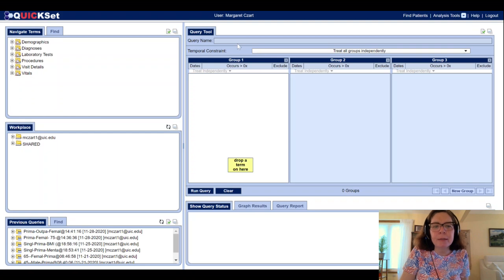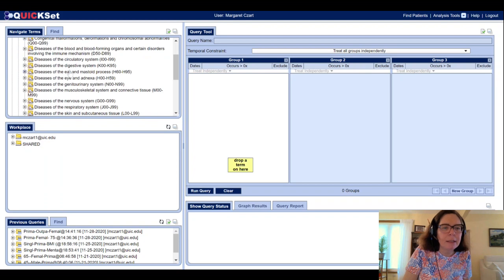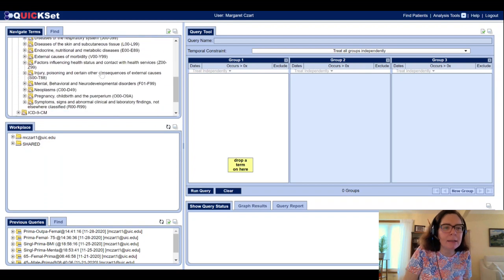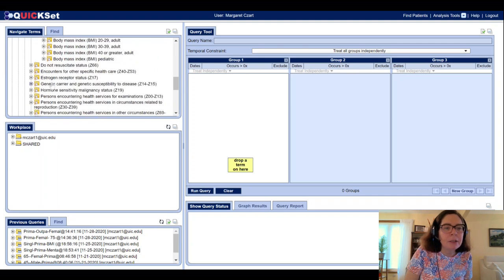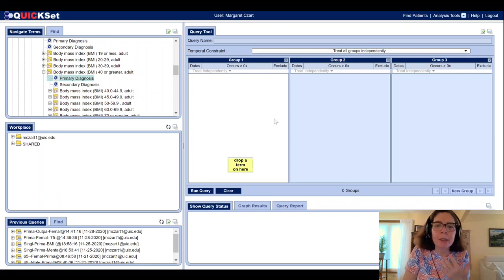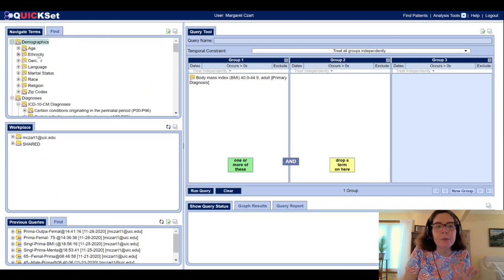Week 2 I2B2 for Understanding Health Disease Management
BHIS 528 Week 2 Lecture Material for I2B2.